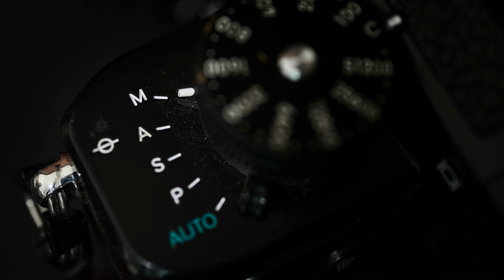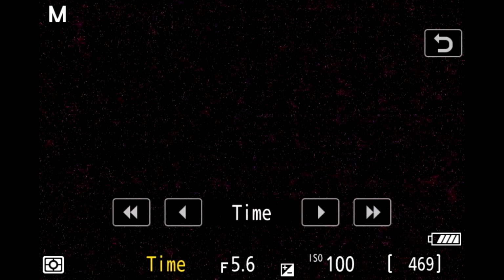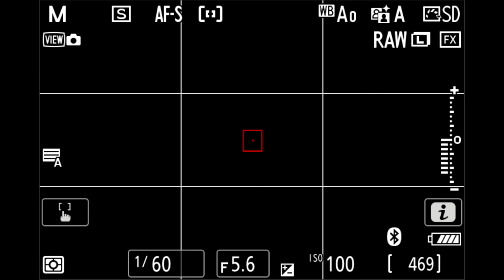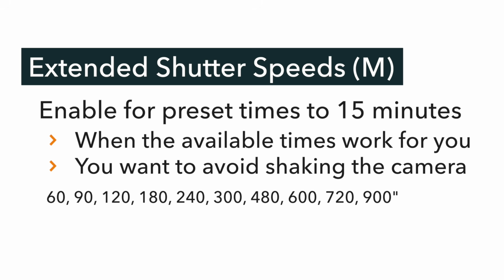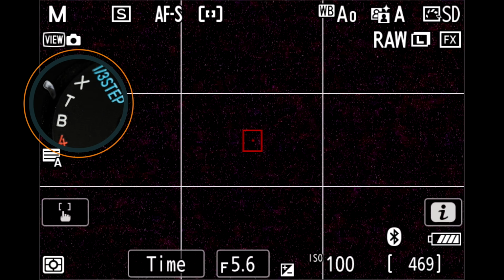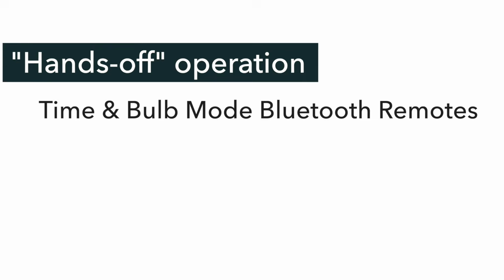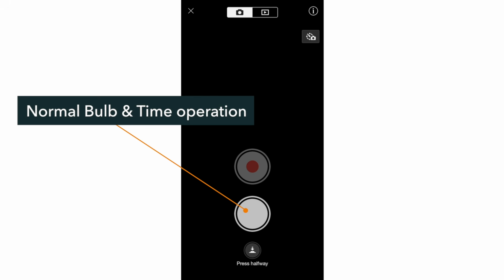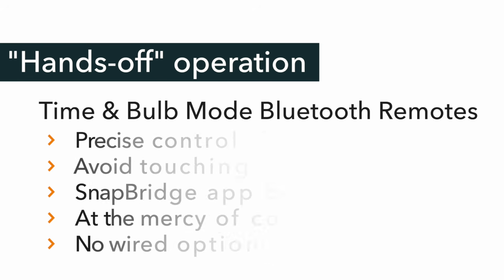Nikon Zf Long Exposures: How to Shoot Beyond 30 Seconds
By default, the Nikon Zf's slowest shutter speed is 30 seconds, but there are several ways to go well beyond that for long exposure photography, depending on how much control you need.

In this video, I cover why Manual mode is the only exposure mode that works for long exposures, how to unlock shutter speeds up to 15 minutes using the Extended Shutter Speeds custom setting (and the dial position that needs to be set for it to work), and how to use the T and B settings on the shutter speed dial. I also briefly cover remote options for hands-free triggering.

0:00 Intro
0:28 Which exposure modes to use
1:52 Extended Shutter Speeds
3:20 Bulb mode
4:24 Time mode
5:09 Remote options